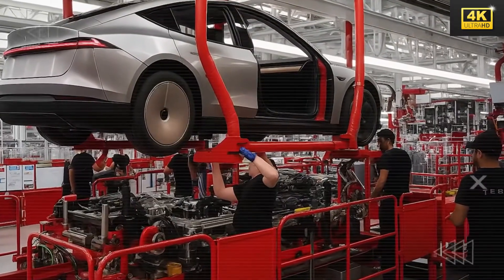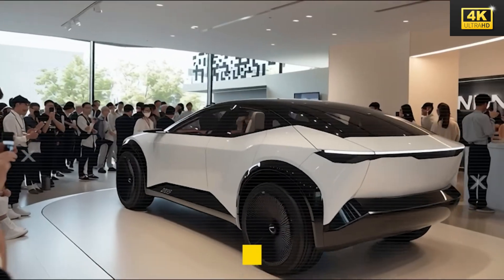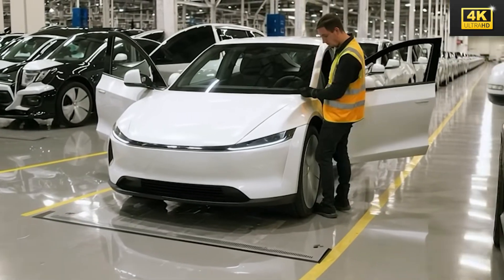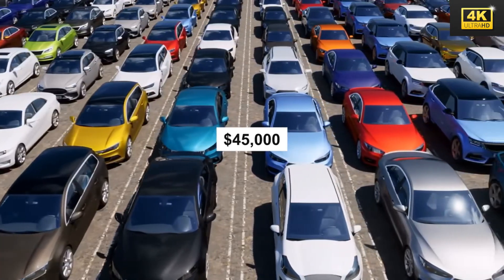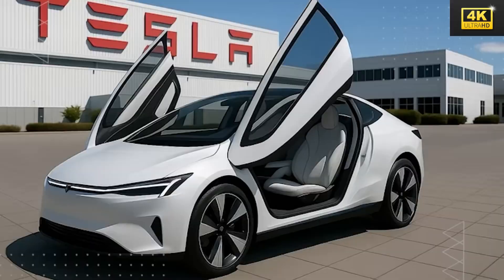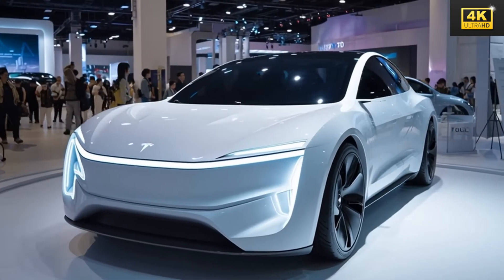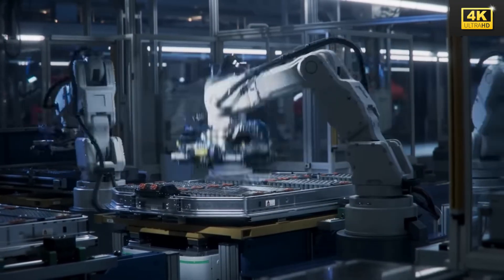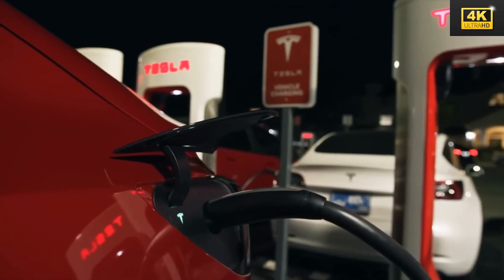“It Happened! 2026 Tesla Model 2 Finally RELEASED at $15,990 — 30 New Designs Shock Everyone!”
It Happened! The world‑changing moment has arrived: the long‑rumoured Tesla Model 2 (2026) is finally being revealed—and at an unbelievable $15,990 base price. Imagine Elon Musk’s next‑gen EV shattering expectations, turning the automotive market upside‑down, and forcing every legacy car‑maker to scramble. This is no incremental update—it’s a disruption of the entire EV value curve.

In this video we dive deep into the leaked specs, production strategy, giant casting tech, 30 wild new design variants, and how Tesla’s global factories will roll it out. We’ll uncover why this matters not just for Tesla fans, but for anyone tracking the future of mobility, automation, and factory innovation.

What’s revealed in this video:
The jaw‑dropping $15,990 starting price and how Tesla pulled off the cost‑cutting.
30 new design variants: colours, body styles, limited editions.
How Tesla’s next‑gen “Gigapress/unboxed process” platform enables this car.

 when production starts, global rollout, key markets (USA, UK, Germany, Australia…).
Elon Musk’s master plan: using the Model 2 as the fulcrum for robotaxi + shared‑mobility ecosystem.
Impact on the EV landscape: legacy OEMs, charging networks, global supply chains.

0:00 – Intro: The $15,990 Shock
1:45 – Why Tesla can hit this price now
4:10 – 30 New Design Variants – Full Gallery
6:30 – Next‑Gen Platform Tech: Gigapress & Structural Battery Pack
9:05 – Production Timeline & Global Rollout Strategy
11:20 – Elon Musk’s Robotaxi & Mobility Ecosystem Link
13:50 – Impact on Legacy Automakers & EV Industry
15:30 – Your First Look & What It Means for You

Tesla Model 2, 2026 Tesla Model 2 release, Tesla Model2 price, Tesla Model 2 specs, Elon Musk Tesla innovation, electric vehicle breakthrough 2026, Tesla affordable EV, Tesla new design variants, Tesla Gigapress platform, Tesla next‑gen vehicle platform, Tesla Model 2 global rollout, Tesla Model2 production timeline, Tesla EV market disruption, legacy automakers vs Tesla, EV future USA UK Germany, Tesla robotaxi link Model 2, Tesla self driving ecosystem, Tesla battery technology 2026, Tesla cost cutting EV production, Tesla Model 2 $15,990, Tesla new factory updates, Tesla Gigafactory expansion, Tesla Model 2 design leaks, Tesla Model 2 body styles 30 variants, Tesla Model2 impact on EV industry, Tesla Model 2 interior reveal, Tesla Model 2 charging network, Tesla Model 2 comparison Model 3, Tesla Model 2 vs Model Y, Tesla next gen platform 48V architecture, Tesla structural battery pack Model2, Tesla Model 2 2026 news, Tesla Model 2 launch date, Tesla Model 2 USA UK Canada Australia, Tesla Model 2 Germany Norway Sweden, Tesla entry‑level Tesla 2026, Tesla Model2 future mobility, Tesla Model2 robo‑taxi strategy, Tesla Model2 shared mobility, Tesla Model2 competition China EVs, Tesla Model2 supply chain, Tesla Model2 manufacturing innovation, Tesla Model2 aluminium casting, Tesla Model2 carbon footprint, Tesla Model2 reservations, Tesla Model2 investor reaction, Tesla Model2 hype, Tesla Model2 teaser, Tesla Model2 real world, Tesla Model2 estimated range, Tesla Model2 global pricing.

electric vehicle investment, Tesla stock forecast, EV tax credit USA 2026, Tesla affordable electric car, future of autonomous vehicles, robotaxi market 2026, Tesla battery technology investment, clean energy stocks 2026, electric car subsidies UK Germany, Tesla manufacturing innovation, Gigafactory Texas expansion, Tesla next‑gen vehicle platform, autonomous driving software investment, shared mobility startup EV fleet, high‑tech car launch 2026, Tesla vs legacy automakers, EV disruption global market, responsible investing EV sector, semiconductor supply chain EV 2026, Tesla structural battery pack patent, Tesla cost reduction strategy, EV startup funding 2026, Tesla key growth drivers, EV charging infrastructure investment, renewable energy vehicle convergence, Tesla Model2 investment opportunity, autonomous vehicle regulation Europe, Tesla AI driving systems, EV manufacturing automation, Tesla Gigapress plant cost, Tesla global supply chain risk, electric vehicle lifecycle analysis 2026, Tesla factory robotics investment, Tesla in UK market 2026,